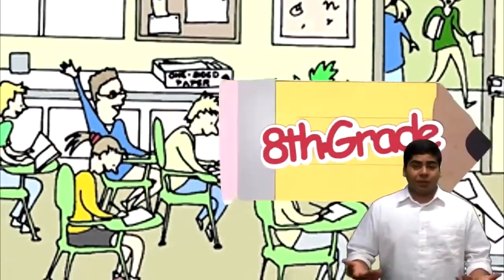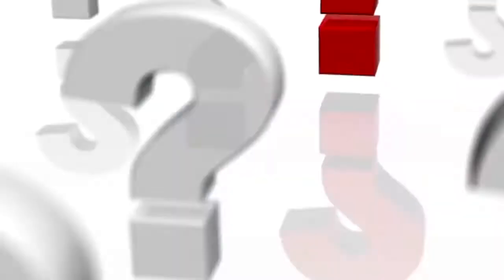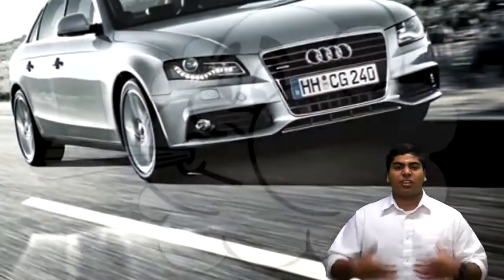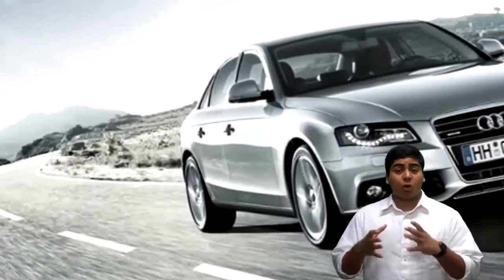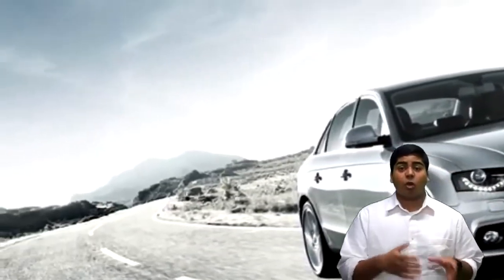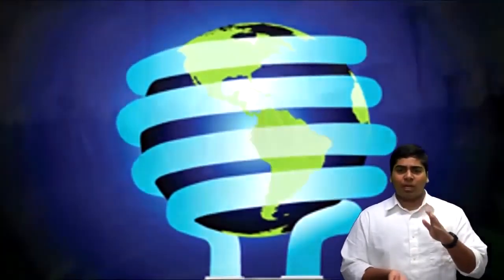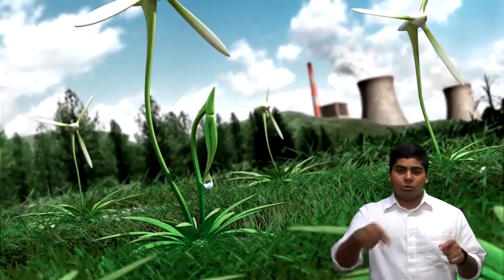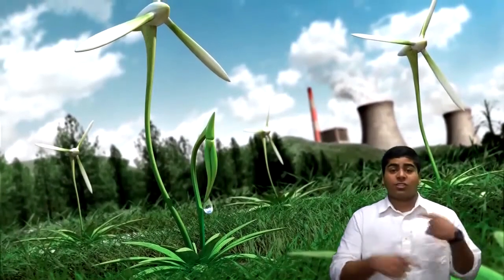Harish Research Story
NCSSM Alumnus, (2013) Harish Pudukodu describes his experience with research.  He explored the feasibility of collecting "waste wind" generated by the motion of cars on the roadside to generate electricity.

 waste wind energy wind energy wind turbine alternate energy engineering